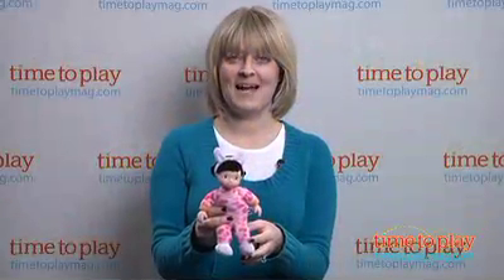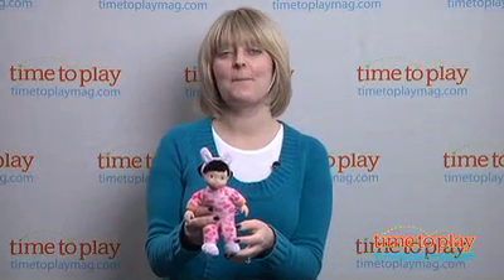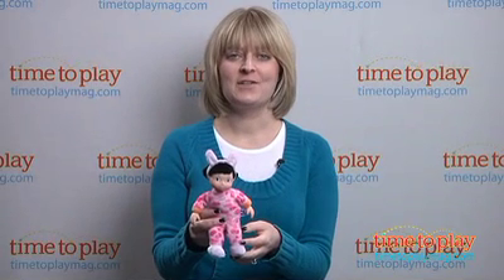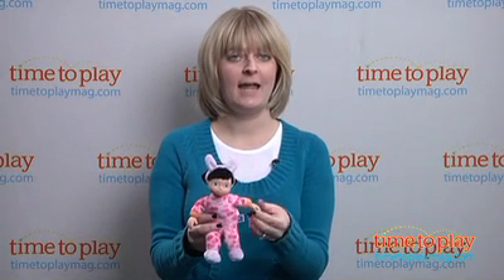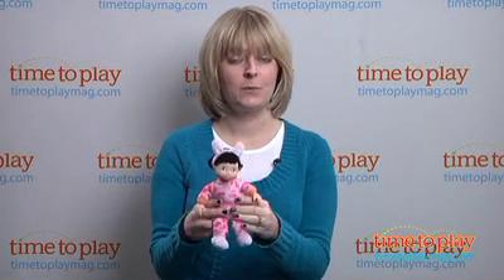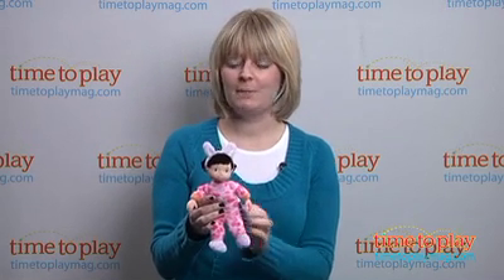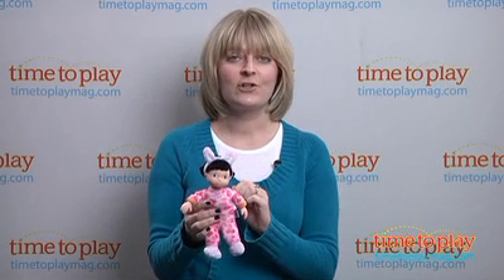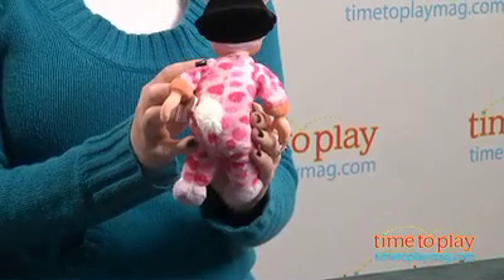PJ Tots Bonnie Bunny Doll from Manhattan Toy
Manhattan Toys' PJ Tots is a line of soft nine-inch dolls dressed in colorful pajamas. They have molded plastic heads and hands and beanbag bodies. There are five different PJ Tots dolls to choose from, including Bonnie Bunny. The doll is dressed in red and pink footie pajamas with purple feet and a bunny tail on the back. Bonnie also wears a purple bunny ears headband.